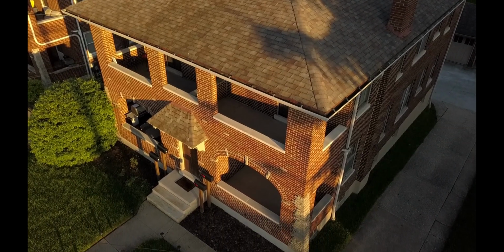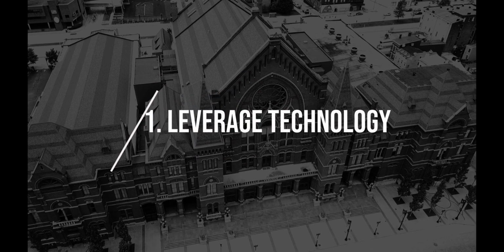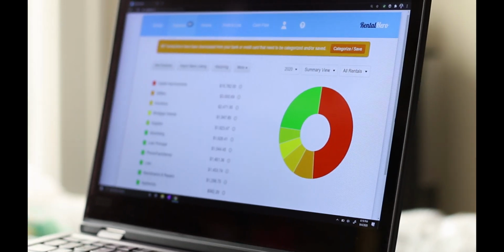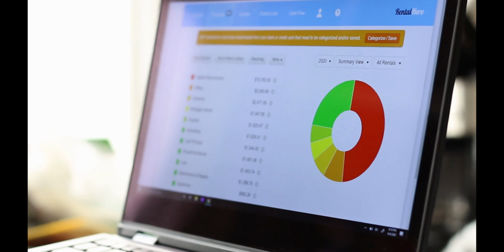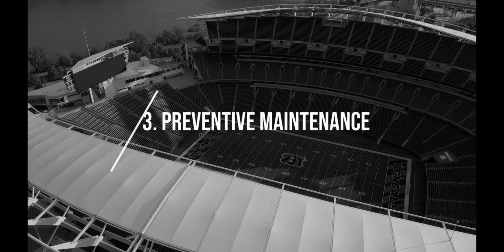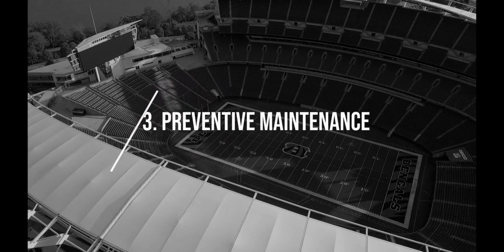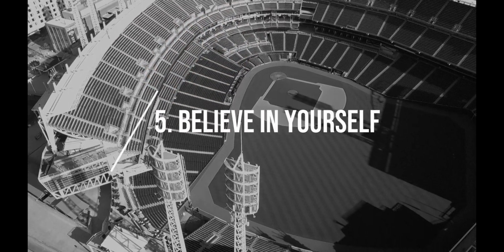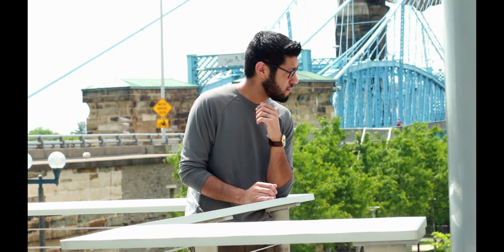RENTAL BUILDING: 5 Things I Wish I Knew Prior To Buying a Rental BUILDING!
As a 25 years old landlord managing a commercial rental building I will share PRACTICAL tips I wish I knew prior to buying my four unit building!

RENTALHERO: Super user-FRIENDLY accounting software to keep your finances in order!

SMART LOCK: With a smart/digital lock you can FINALLY stop carrying around 100 keys! Smart locks are SAFE and reliable. Also, no need to replace the deadbolt when a tenant moves out.

PASS THE SECRET SAUCE PODCAST: Listen to my story on how I got started